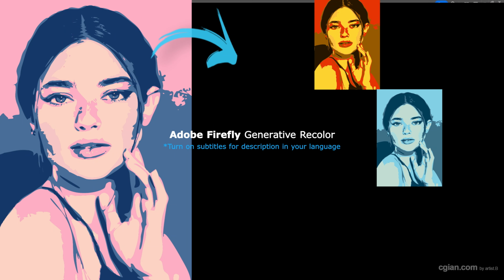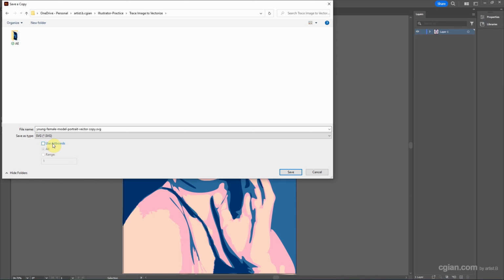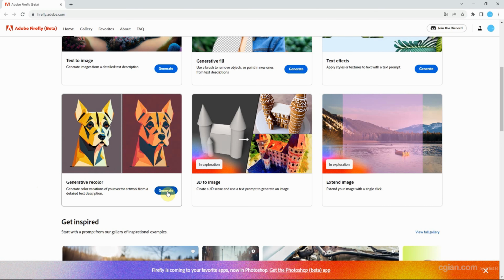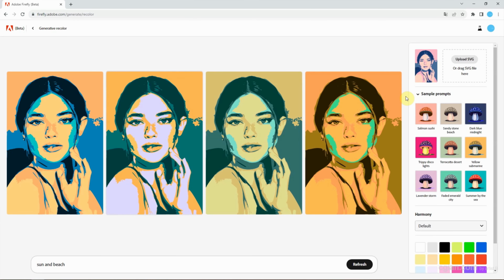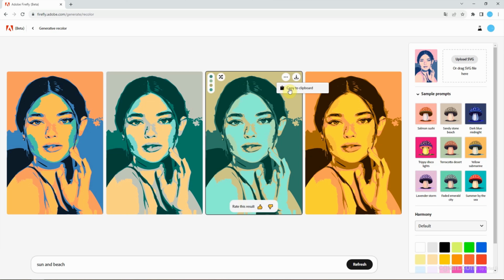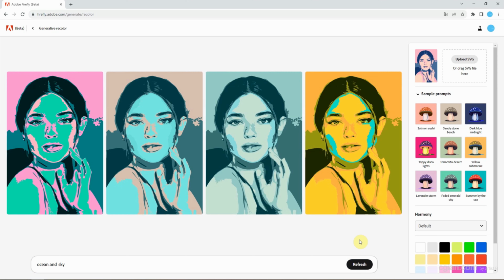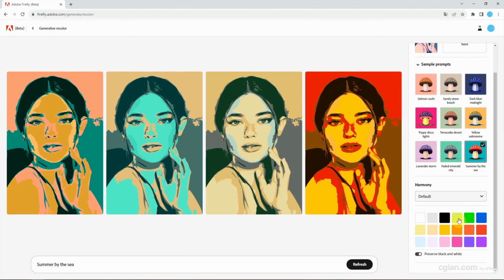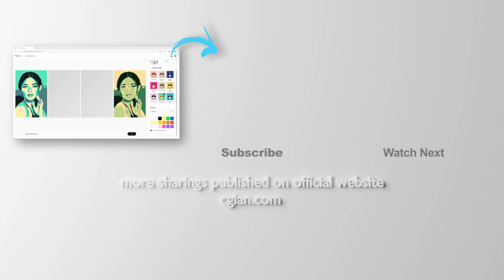How to make 100+ generative recolor vectors with 15mins, using Adobe Firefly (Beta)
Quick video to show Adobe Firefly generative recolor tutorial, we can use this generative AI tool to generate SVG vector file into different colors by entering prompts. We can recolor the vector file, and generate 100+ color options by using Adobe Firefly (Beta). This is goof tool for graphic design to create Generative AI Art. Please go through the steps here, hope this helps.

Timestamp

0:00 Intro – Adobe Firefly Generative Recolor Tutorial
0:10 Export Illustrator file to SVG
0:38 Upload SVG to Adobe Firefly (Beta)
1:02 Recolor vector using Prompts
1:31 Options to recolor vector in Adobe Firefly